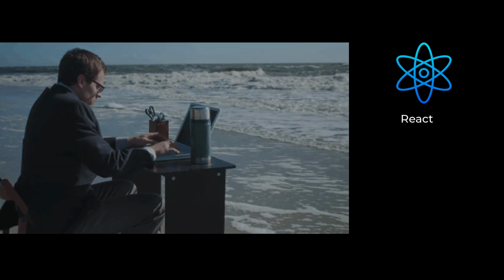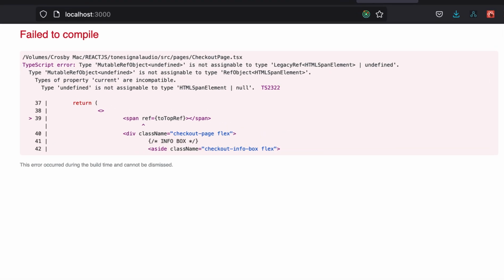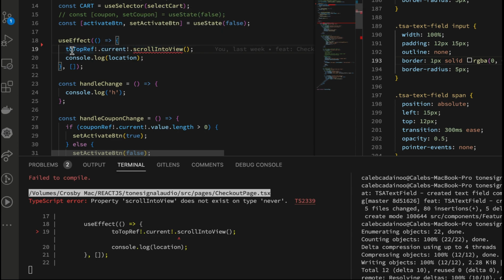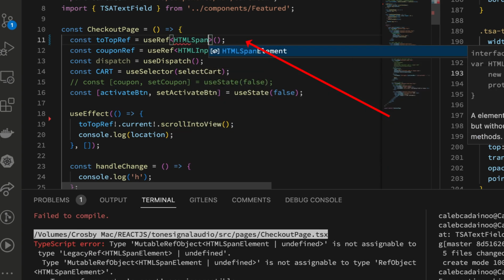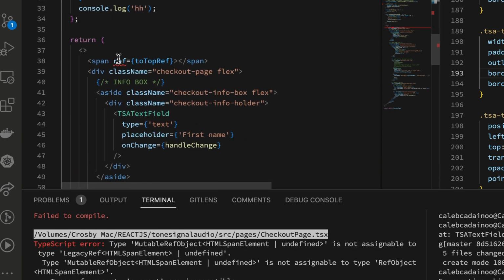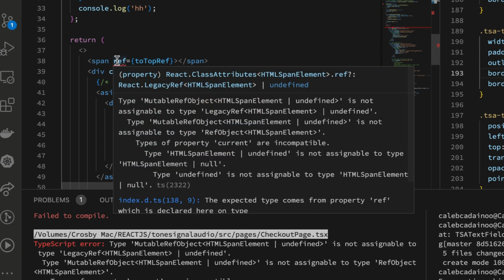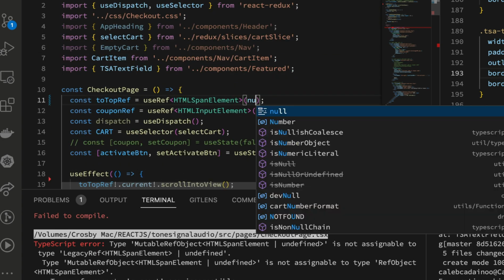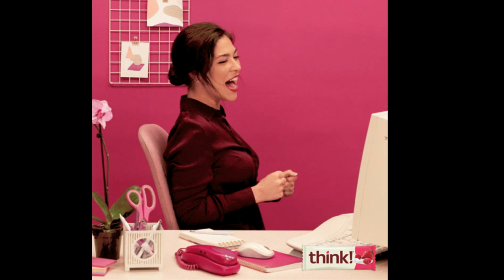SOLVED: React TypeScript Nightmares on useRef Hook (React and React Native) 😭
Here's a fix for useRef error in TypeScript:
Type 'undefined' is not assignable to type 'HTMLSpanElement | null'.  TS2322
SOLVED: Type 'undefined' is not assignable to type 'HTMLSpanElement | null'.  TS2322 . TypeScript